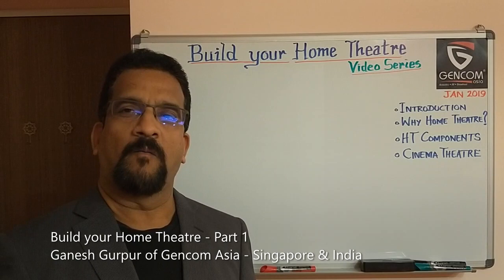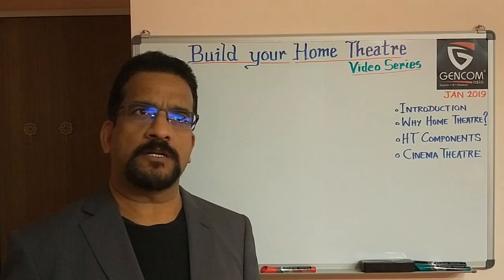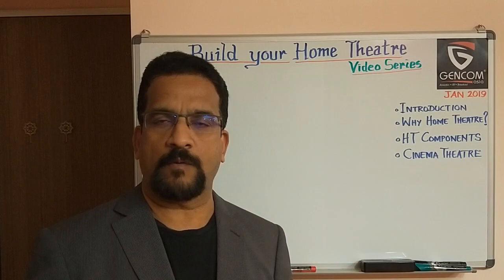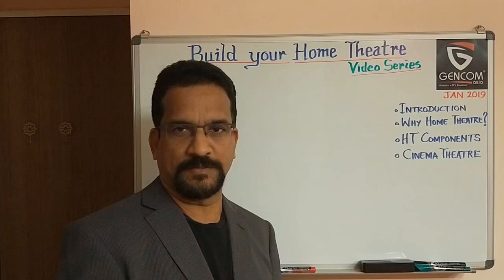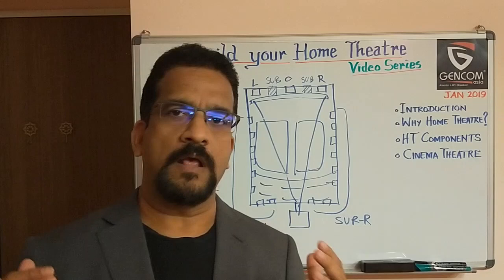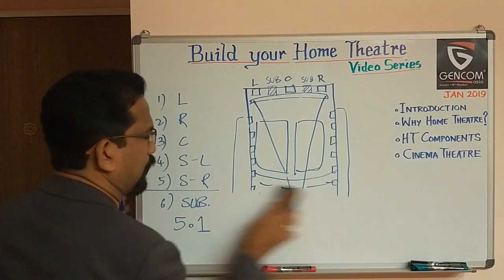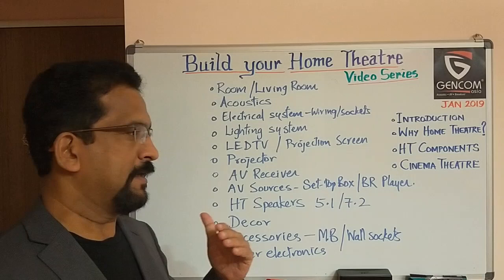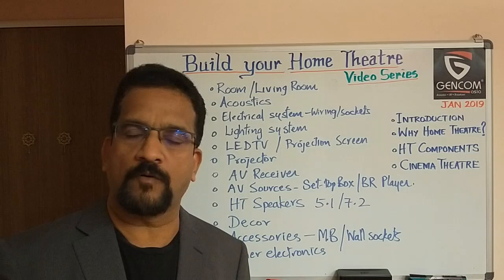Build Your Home Theatre - Part 1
This will be a new video series on ...

Topics:
* Introduction
* Why Home Theatre?
* Home Theatre Components
* Cinema Theatre

by
Ganesh Gurpur
Gencom Asia - Singapore and India

NOTE: Please ignore few minor flaws in what is said and what is written at some places.

• Acoustics for Studio, Home Theater & Auditorium
• Audio Visual System Solution
• Cinema & Film Equipment
• Digital Signage & LED Display Solution
• Home Theatre & Home Automation Solution
• 4K & HD Broadcast System Solution
• Fixed & Automated Seating Solution for Auditorium

• Acoustics Measurement & Design
• Design & Engineering Solution for AV, Broadcast, Cinema, etc
• Project Consultation & Project Management
• Custom designed furniture for Studios
• Custom designed AV & broadcast Installation Accessories